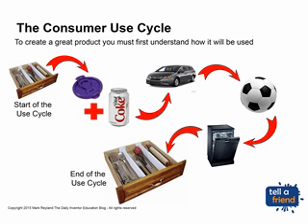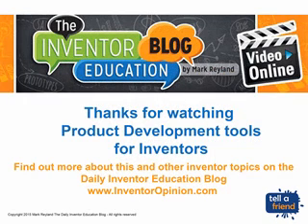Video 5 of 7 The CONSUMER USE CYCLE by Mark Reyland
In this video we explore the Consumer Use Cycle. This is one of the most important concepts an inventor of retail products can understand.